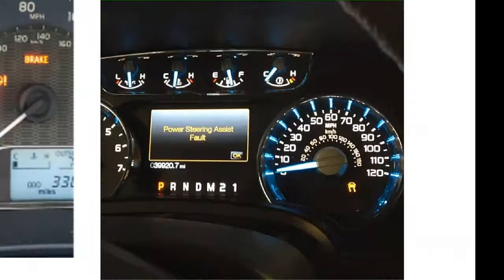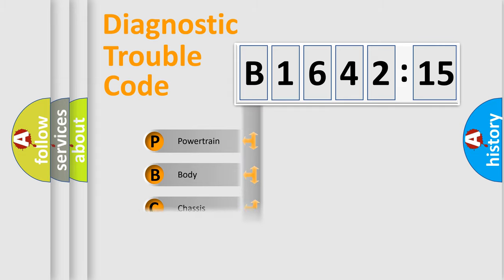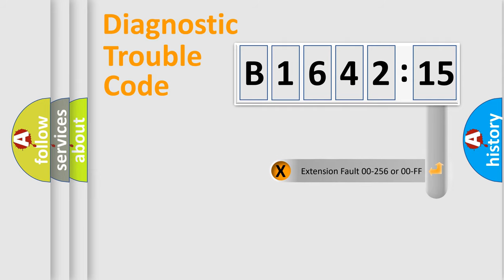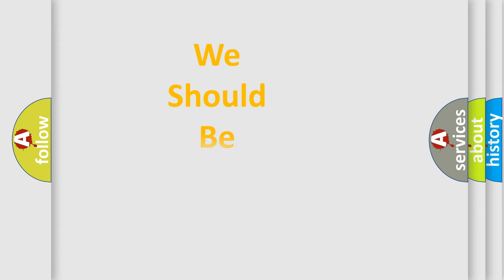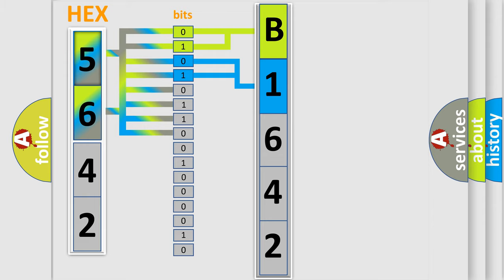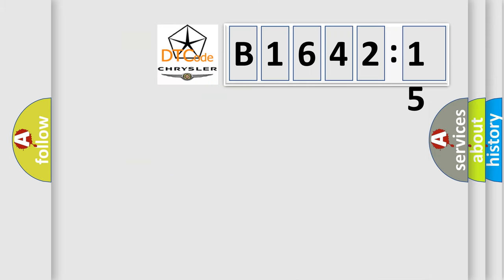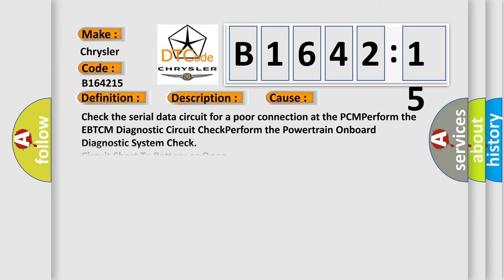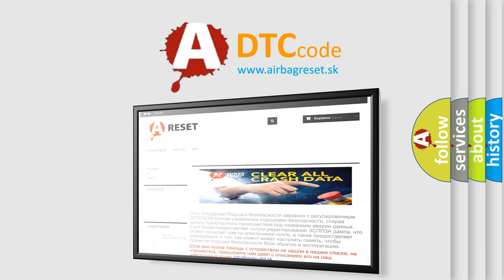DTC Chrysler B1642-15 Short Explanation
Contents:
0:21 Basic DTC analysis according to OBD2 protocol standard.
1:48 Insight into programming
2:58 A diagnostically understandable description of the Diagnostic Trouble Code
3:05 Basic error definition

Make:
Chrysler
Code:
B1642 15
Definition:
Loss Of EBTCM Serial Data
Description:
DTC P0322 not set,started,engine speed 500 rpm or more for 10 seconds,and the PCM did not detect any serial data or it detected invalid serial data from EBTCM for 11 seconds during the CCM test.
Cause:
Check the serial data circuit for a poor connection at the PCMPerform the EBTCM Diagnostic Circuit CheckPerform the Powertrain Onboard Diagnostic System Check
Failure Type: